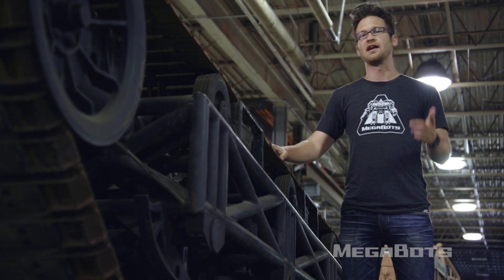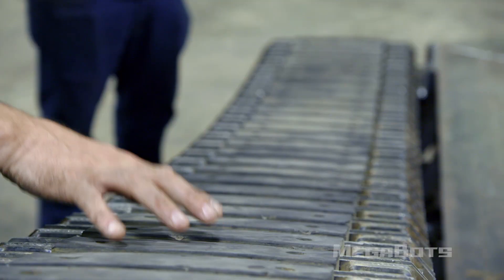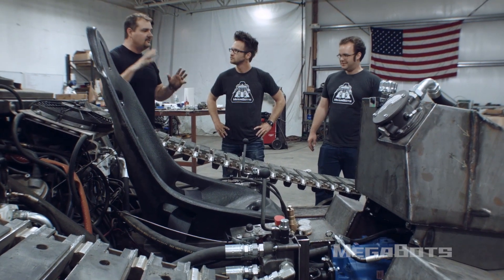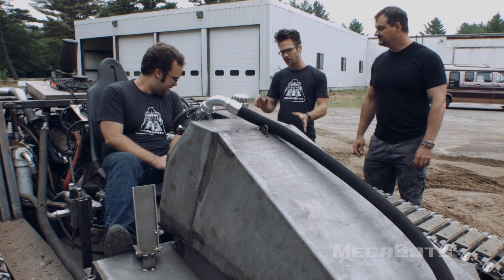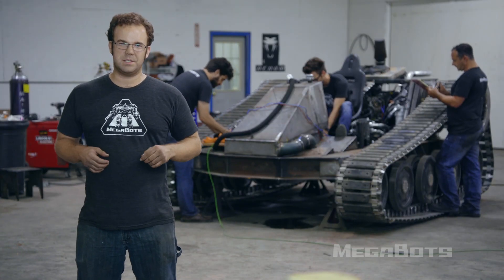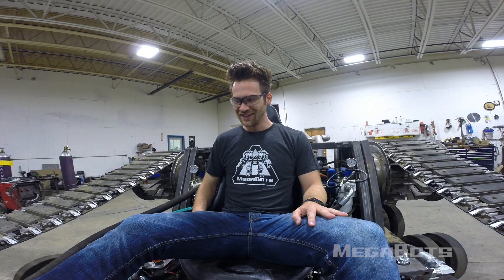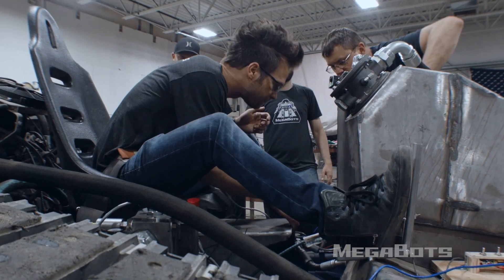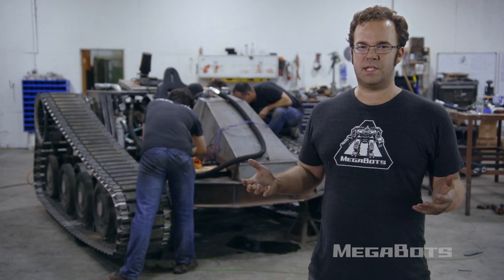Test Driving Our Custom Tank (Season 1)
Who do you call when you need high-power, custom tank treads designed and built in no time flat? In this episode we pay a visit to Howe & Howe Technologies in Waterboro, Maine. They’ve been very busy creating the foundation of the Mk. III and are ready to show us what they’ve cooked up. Watch us break in our brand new tank treads and start the process of integrating them into our brand new Mk. III robot!